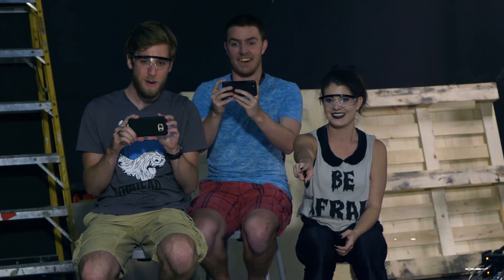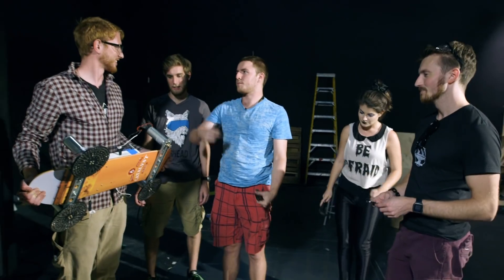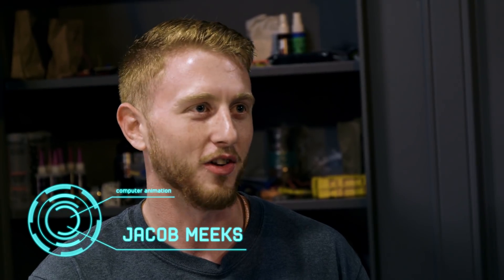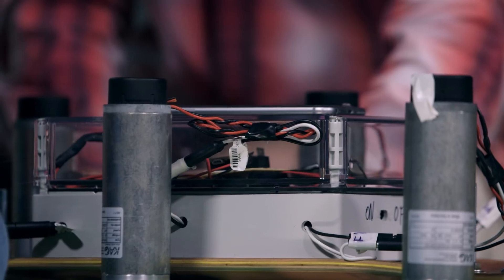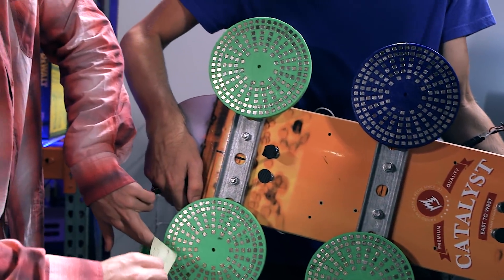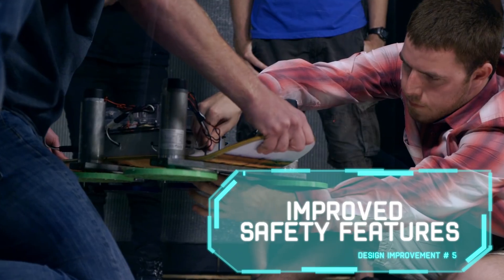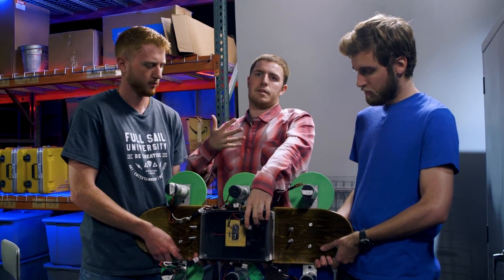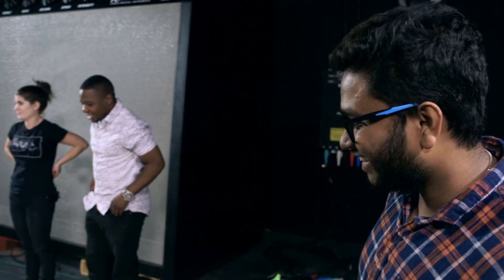Hacker Labs: Hoverboard Challenge Ep. 5 | Full Sail University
It’s finally time to test the hoverboard! In this episode of Hacker Labs, the team finally puts their uniquely crafted hoverboard to the test. Complications arise when the 3D printed spinning disk hits the metal sheet beneath, causing the disk to shatter, forcing the team to rethink the overall design. With the help of the Hacksmith, they are able to figure out what went wrong, and what they can do to correct the problem to hopefully get the hoverboard off the ground during the next test. More power was needed, so two extra disks filled with magnets were added to the existing board. For an extra safety precaution, the team added ‘training wheels’ to the hoverboard and erected a frame around the metal floor to contain any possible future unstable parts.